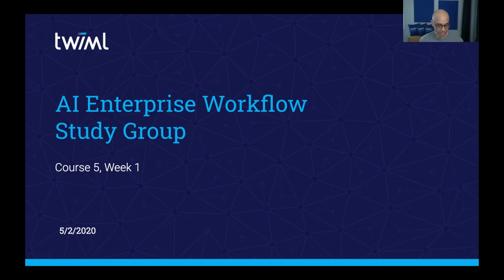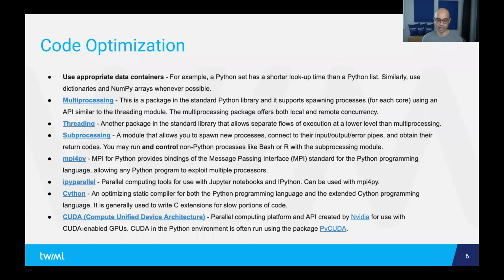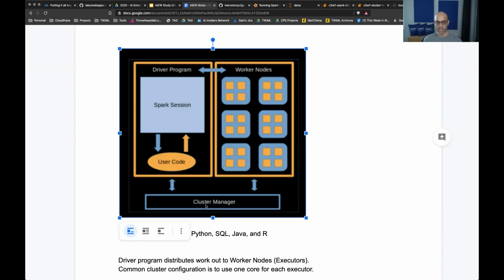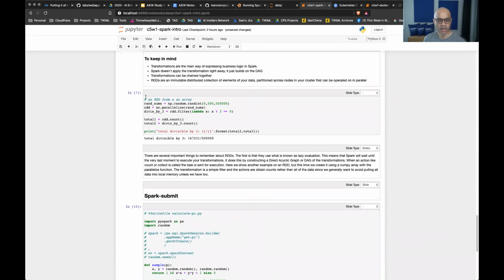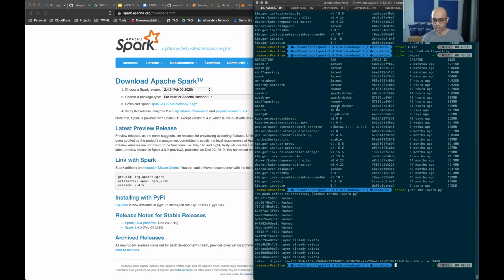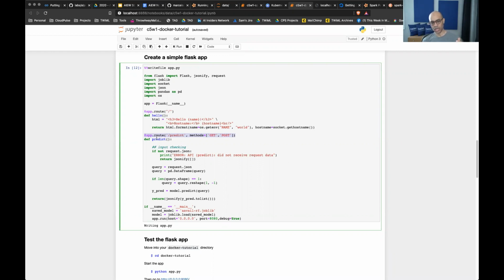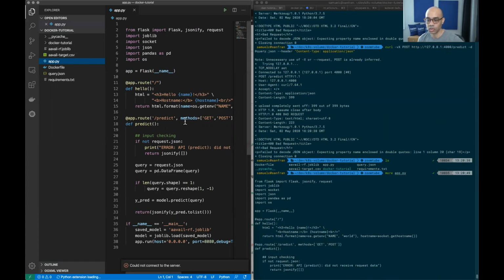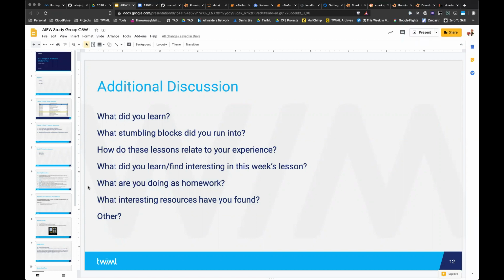AI Enterprise Workflow Study Group - Course 5, Week 1